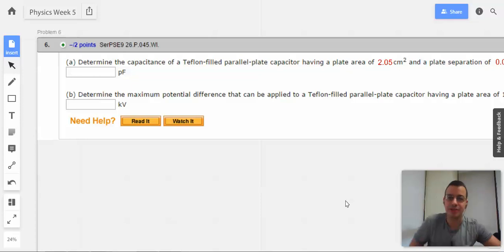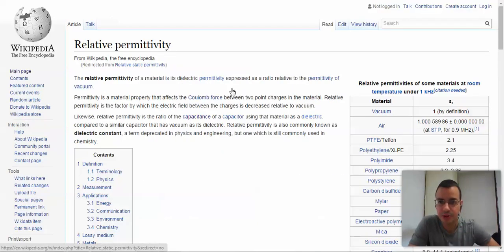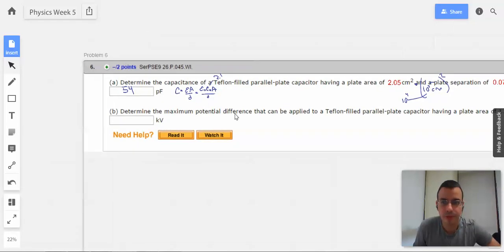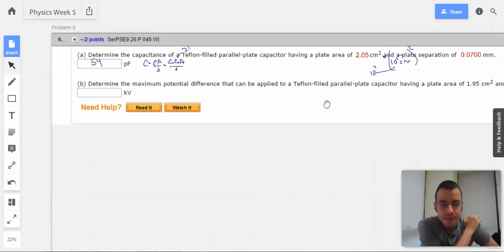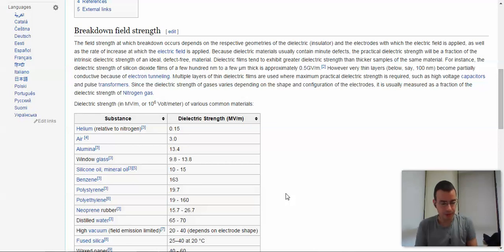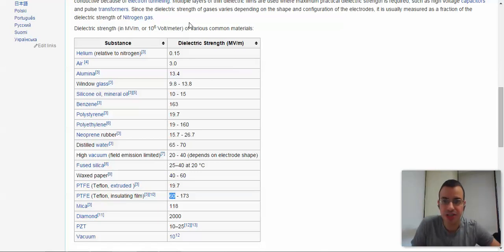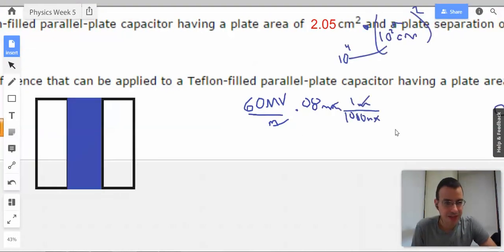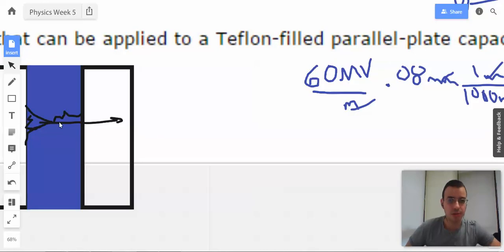Week 5 Problem 6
Determine the capacitance of a Teflon-filled parallel plate capacitor having a plate area of and a plate separation of.